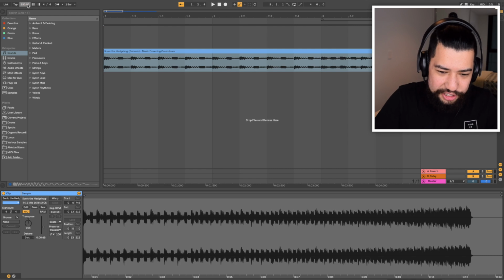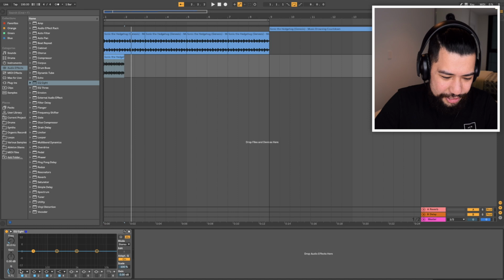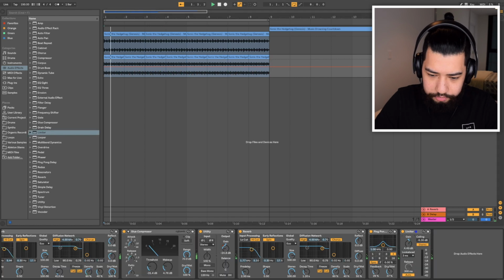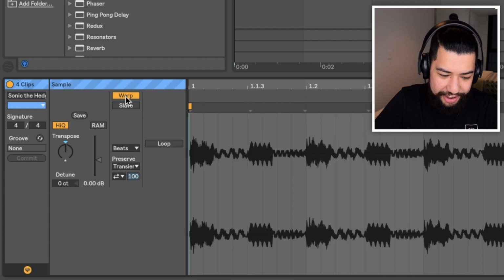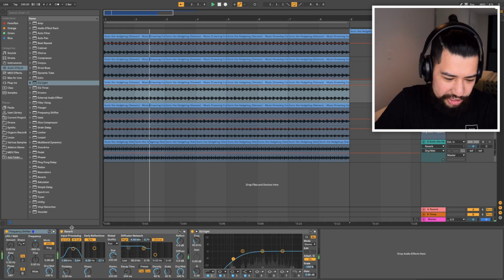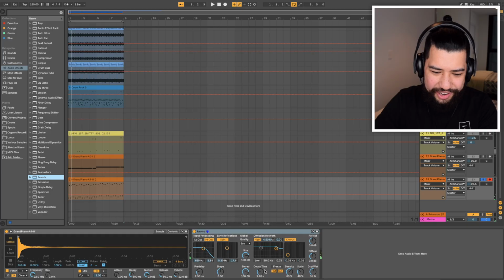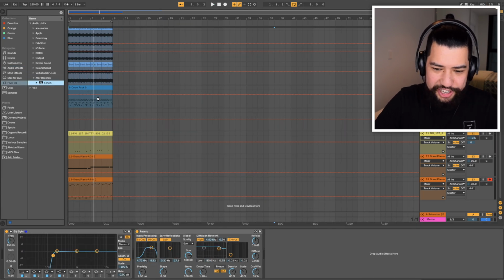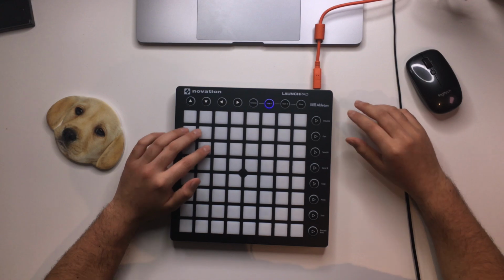I Remixed The Most Terrifying Music From Sonic The Hedgehog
I take the "Sonic underwater for too long" music and turn it into a trap beat!